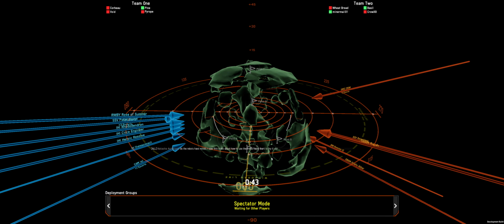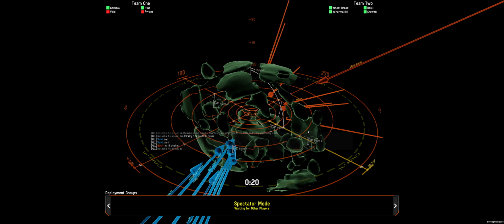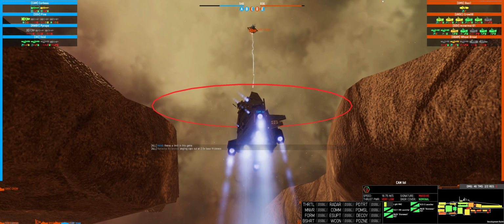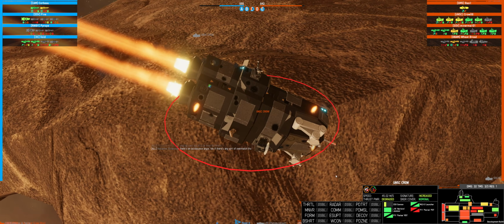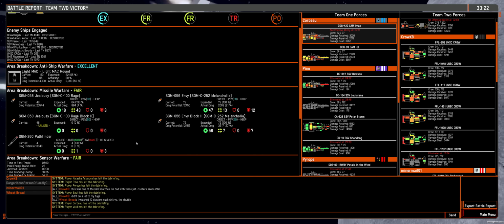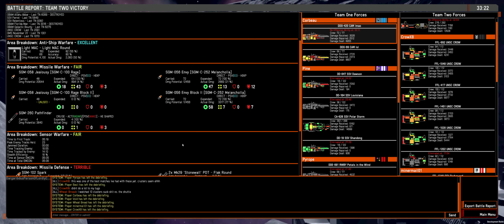Containment Protocol | Nebulous: Fleet Command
Halo 3k 4v4 match on Honeycomb. Basil with silly containers. bloody bloody match.